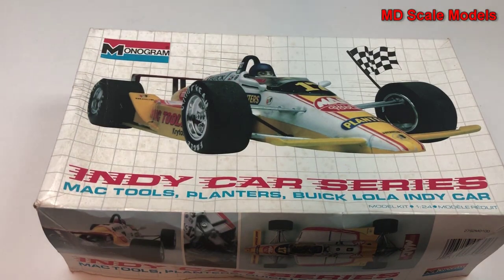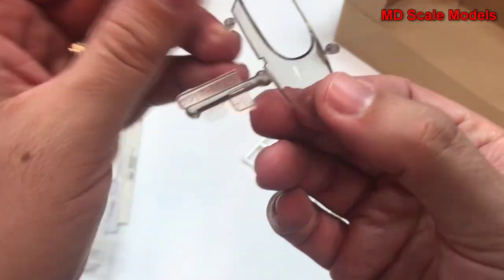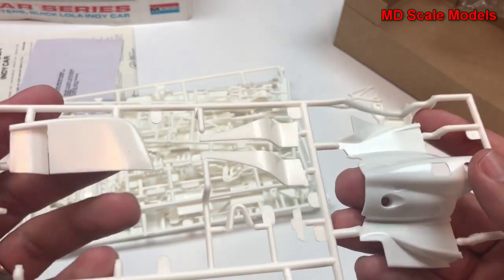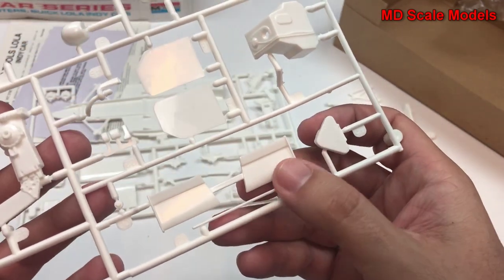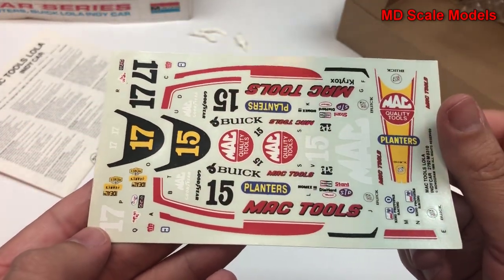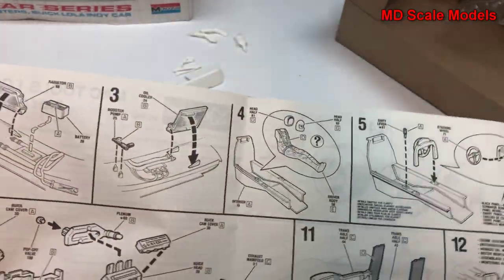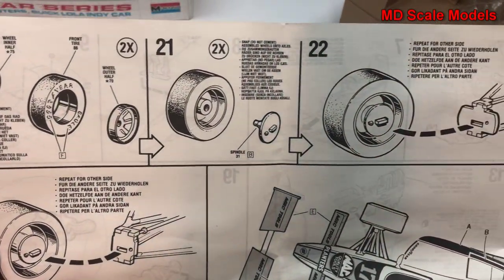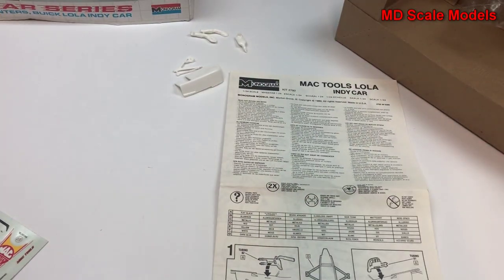Monogram 1:24 Mac Tools Indy Car Kit Review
All model kits have been purchased unless otherwise noted.